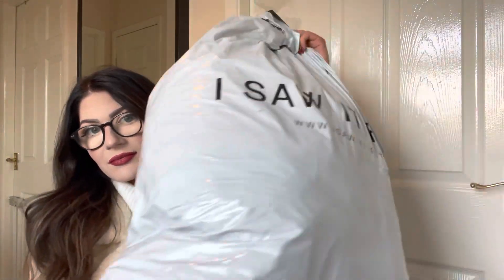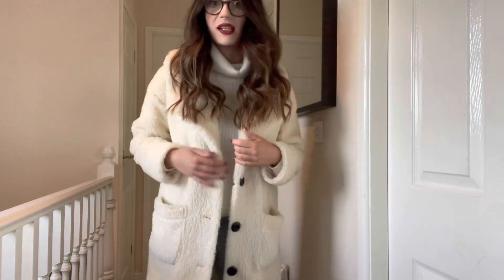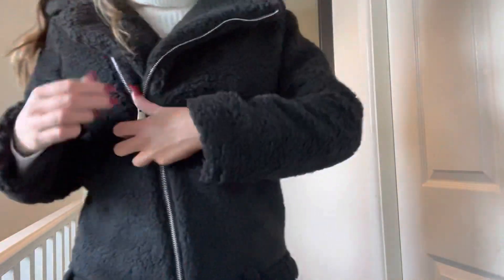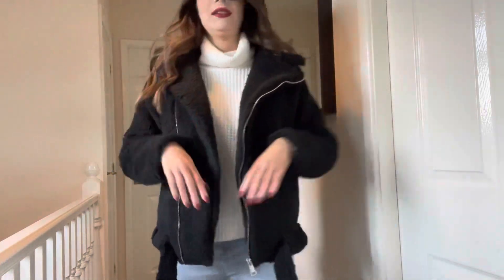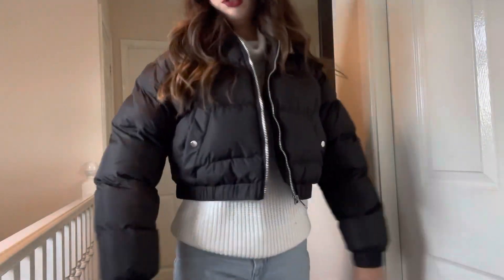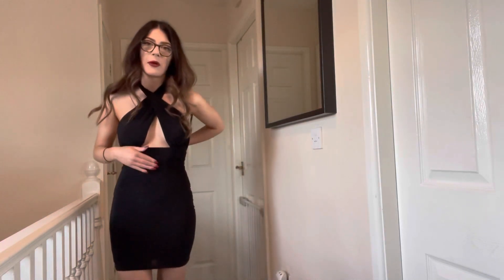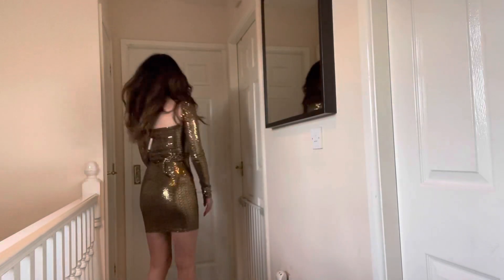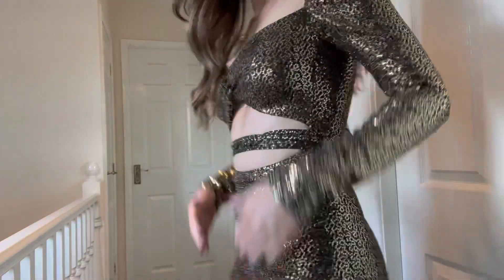I SAW IT FIRST Try on Haul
Try on Haul from I SAW IT FIRST

A quick reminder that I have a giveaway open on my channel until December 15th!!